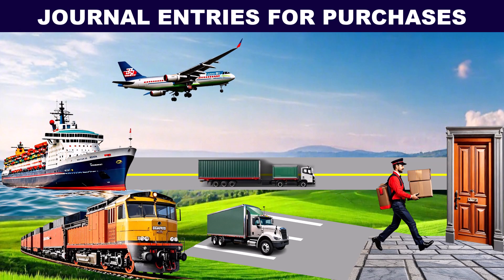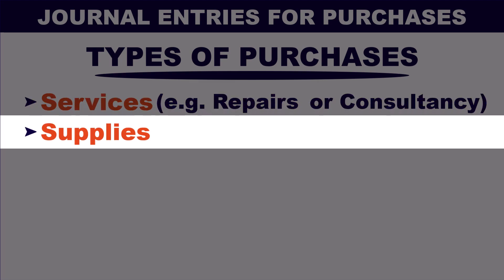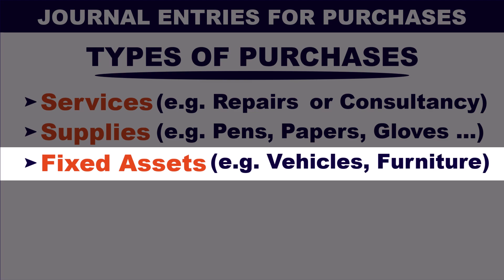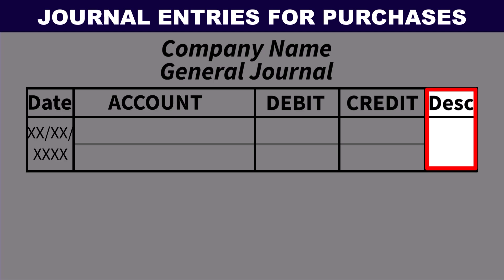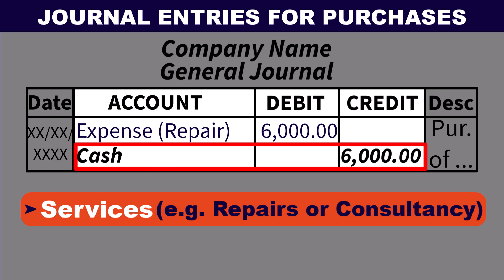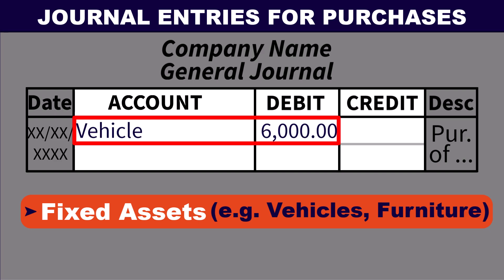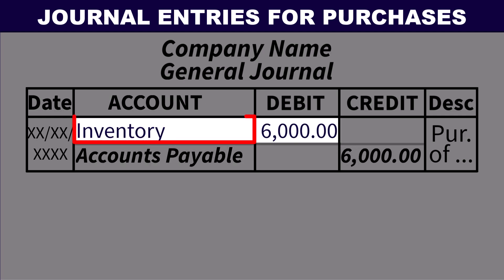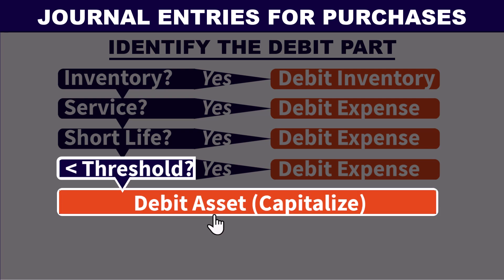Accounting: Journal Entries for Purchases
Debit and Credit, Journal Entries of Purchase or Acquisition transactions as well as related accounting principles such as accounts payable are covered in this video. You will learn among, other things, the meanings and applications of CAPITALIZING versus EXPENSING in creating journal entries for purchase transactions. The recording of transactions, specifically purchase transactions, is one of the most sensitive and important part of accounting. Knowing the right journal entries for the right purchase transactions avoids misstatement (overstatement or understatement) of assets and profits in the balance sheet and the income statements of companies' financial accounting.

Companies buy items of different values and types daily and periodically. A journal entry appropriate for one type and value of purchase may be inappropriate for the other.

The examples and explanations in this video are based on Double Entry Accounting, which is the primary, widely used, and professional accounting. A piece of the video about journal entries of inventory purchases is based on perpetual inventory system, also the most widely used and primary inventory system.

Below are two other useful videos you may want to watch now or at some point later.